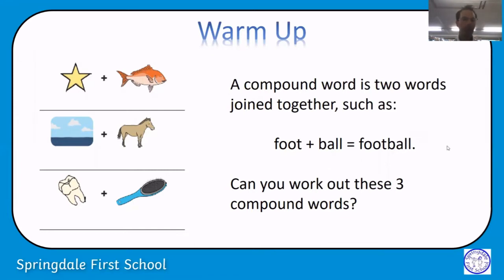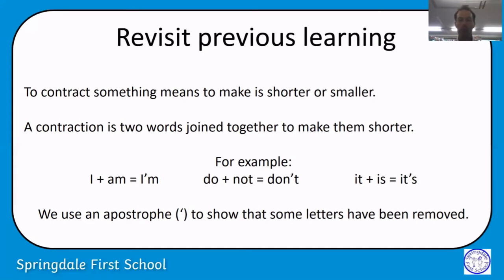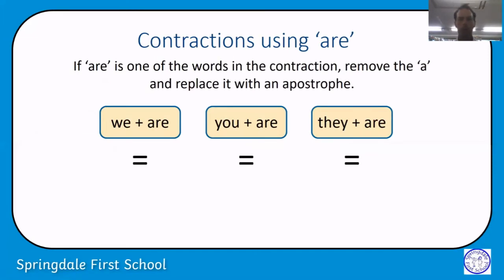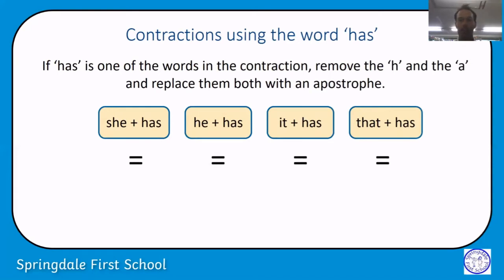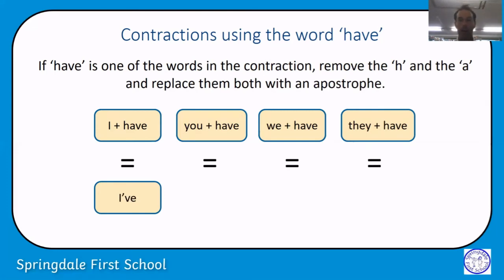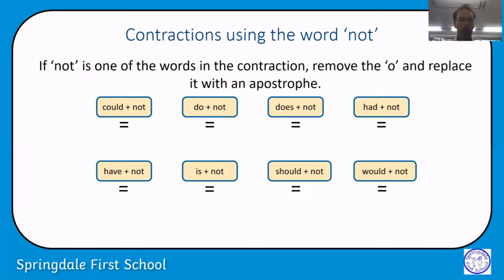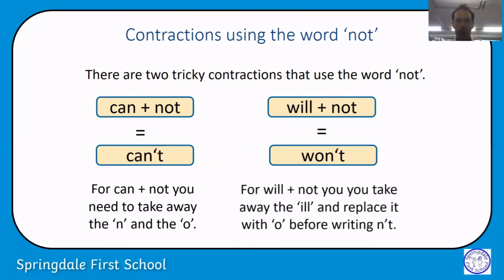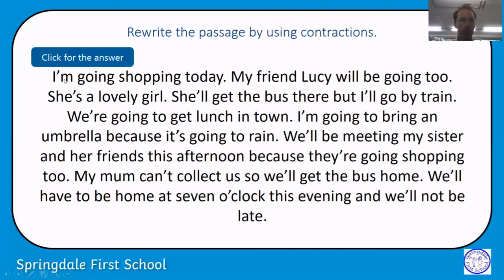Year 3 Day 5 English